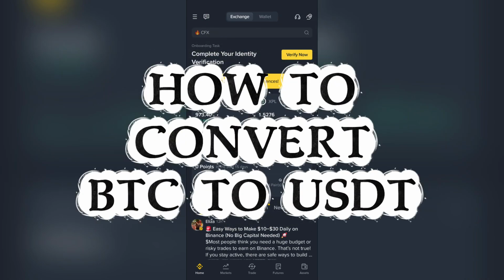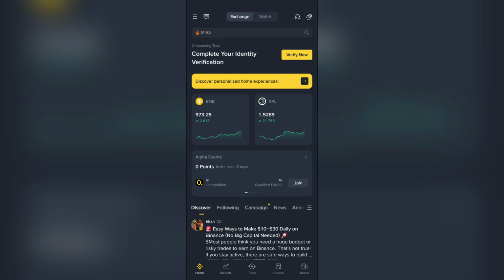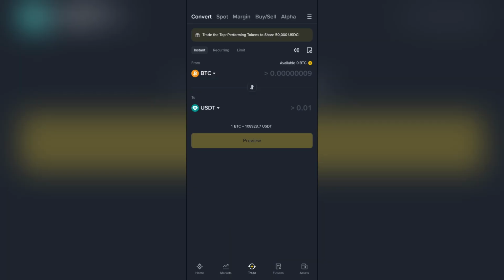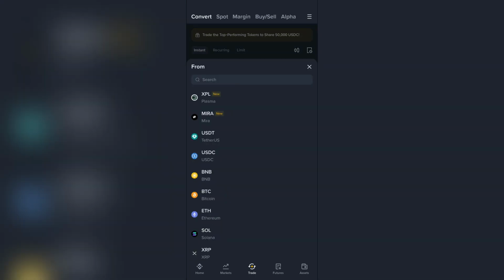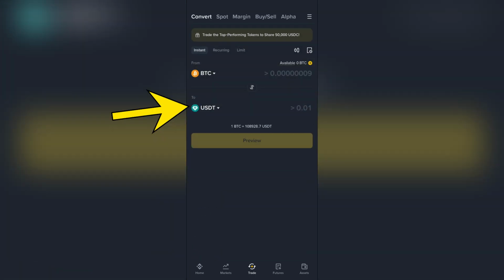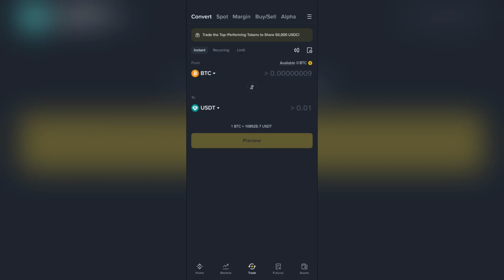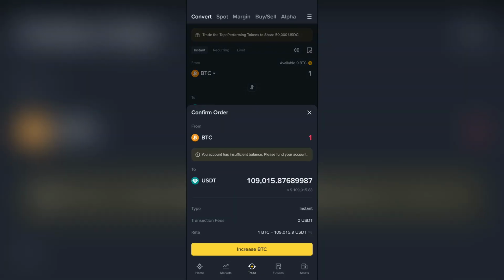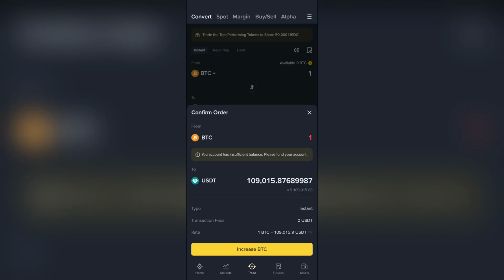How To Convert Bitcoin to USDT In Binance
Learn the exact steps on how to convert Bitcoin to USDT. Make sure you watch the video till the end for better assistance.